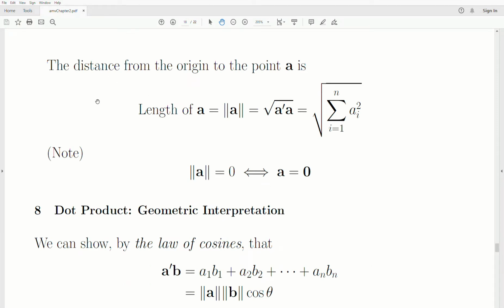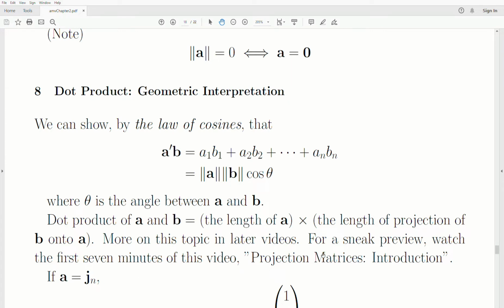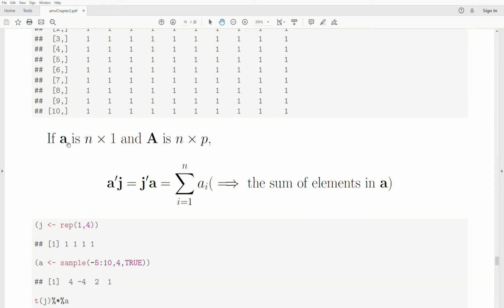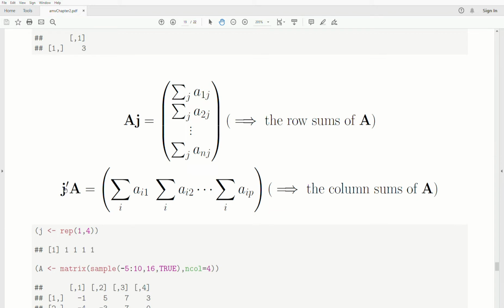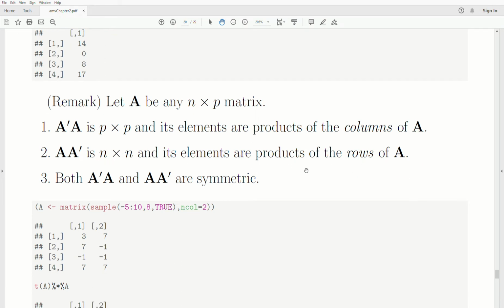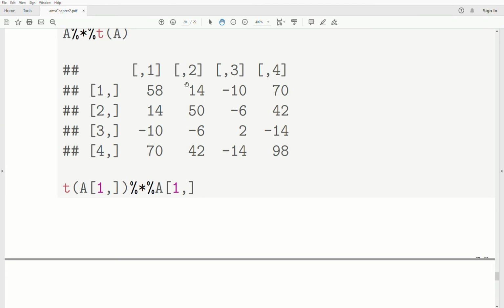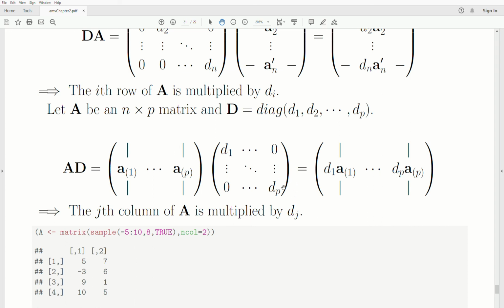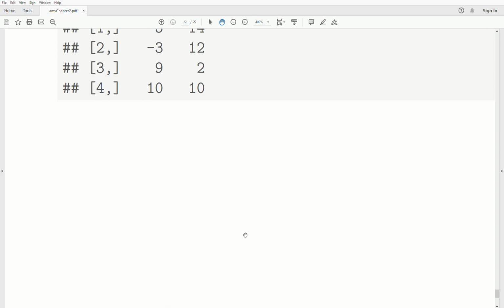amv6 - Matrix Algebra: Vector products with a vector of ones. Matrix product with a diagonal matrix